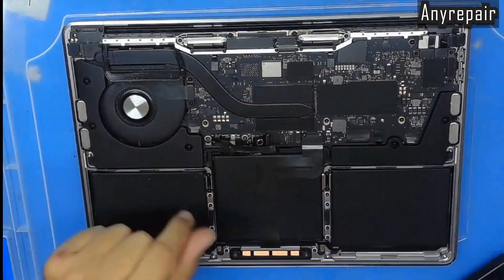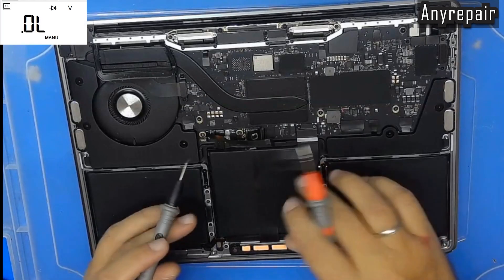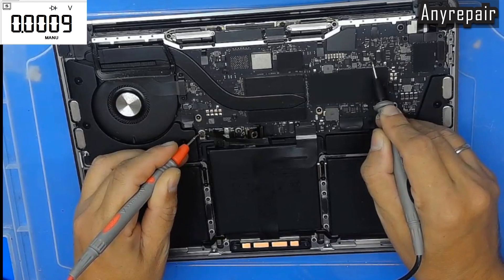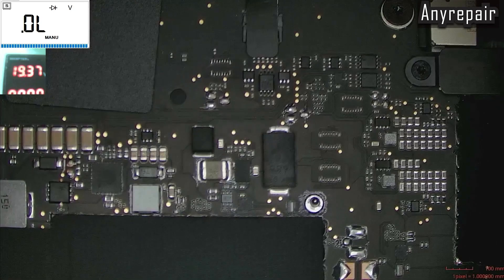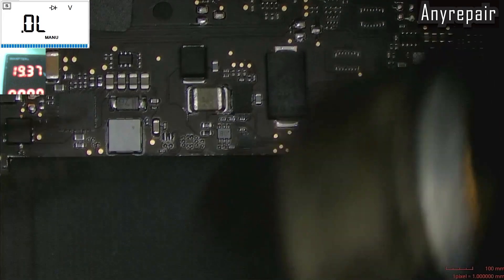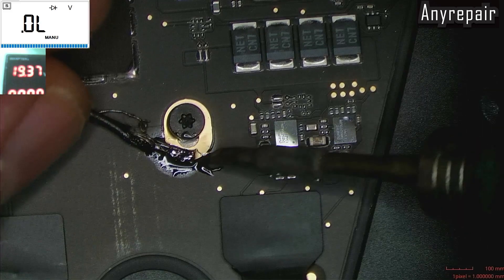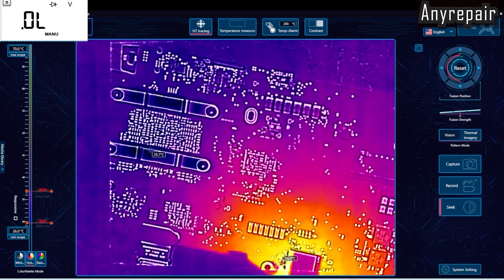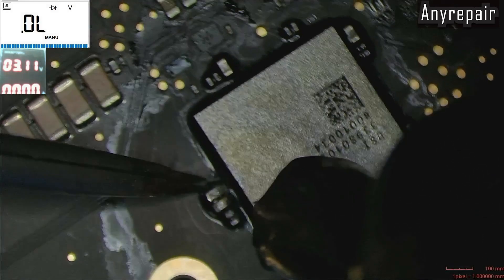Repair dead macbook a2338 5v only.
Typical case of 5V only on charger